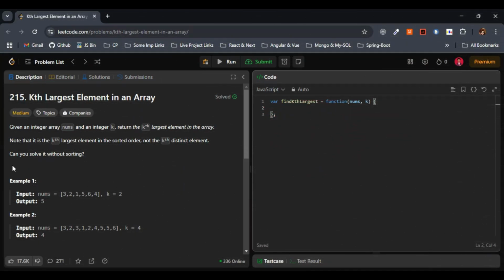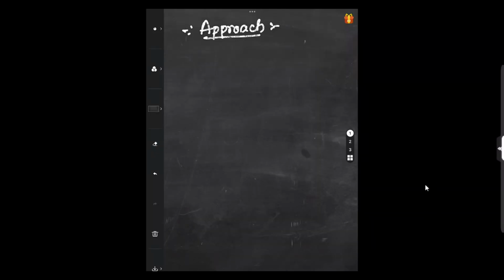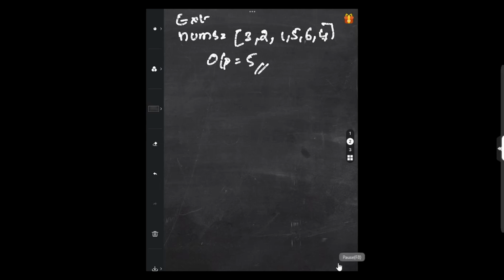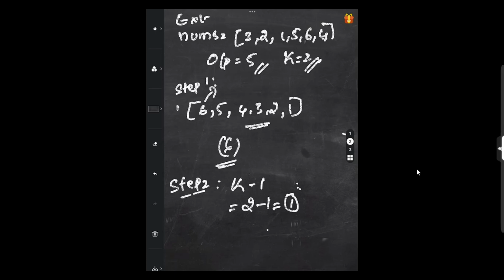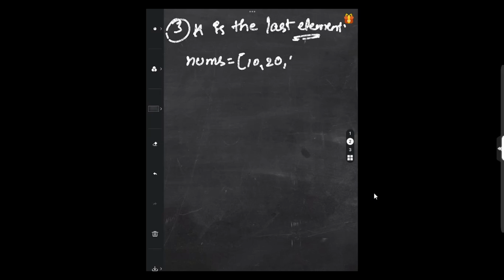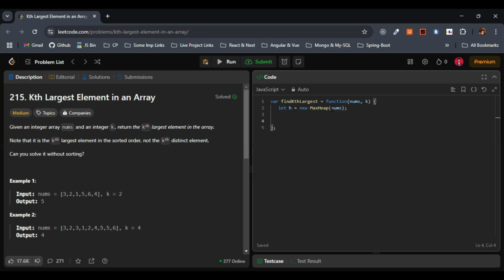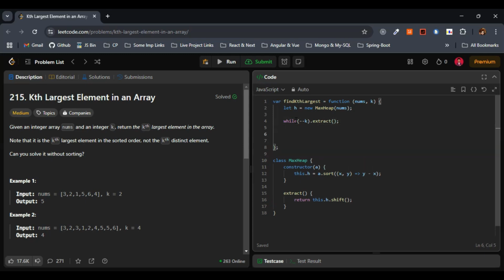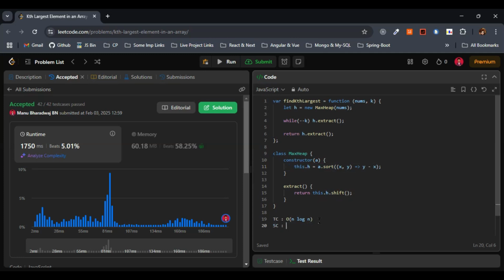63. Leetcode 215. Kth Largest Element in an Array : Javascript